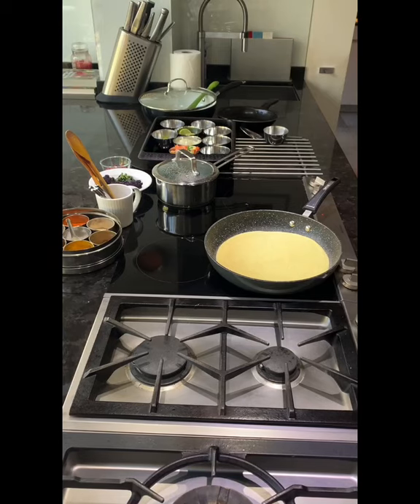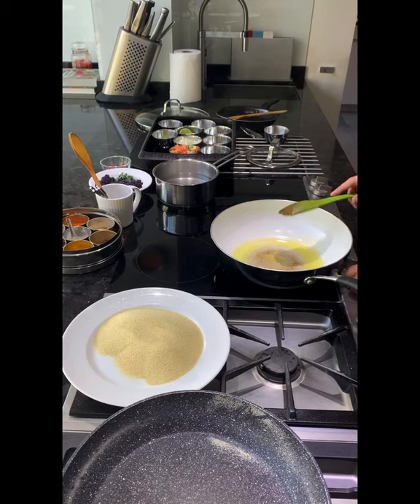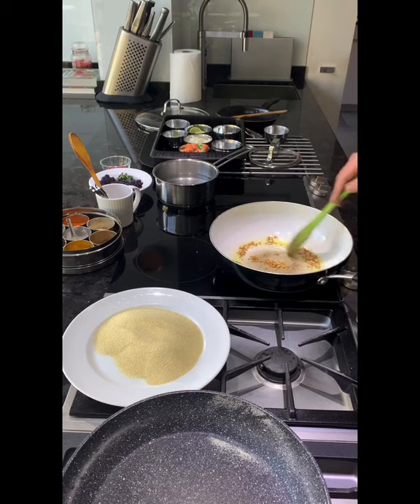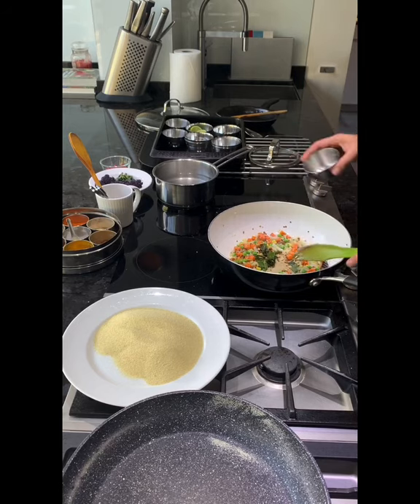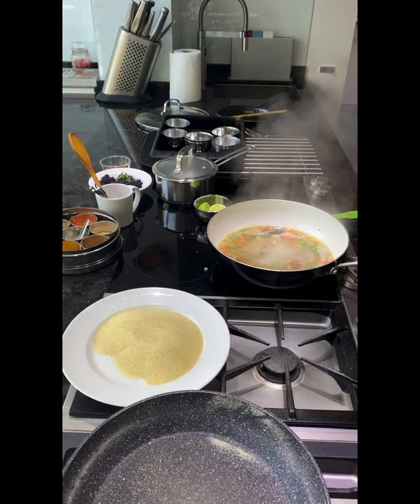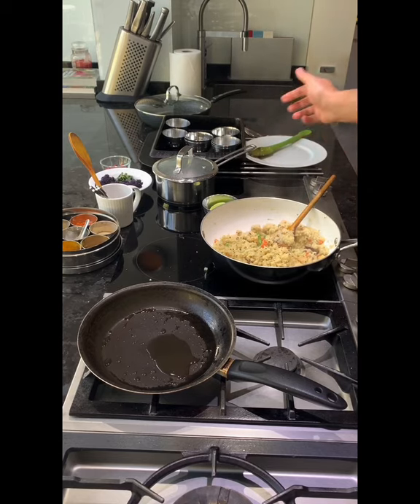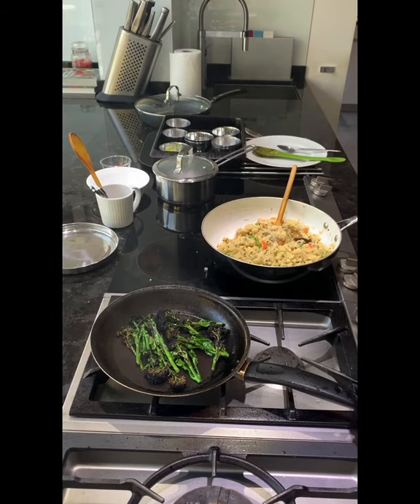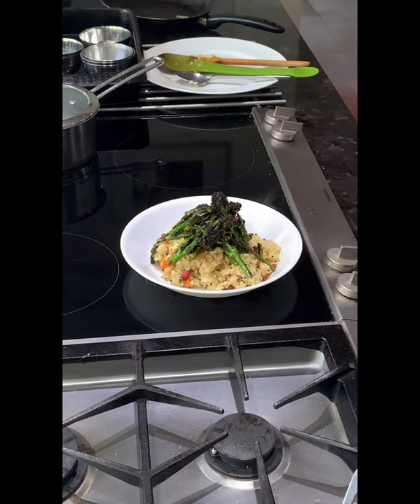Chef Atul's Upma aka Semolina Savoury Porridge with Purple Broccoli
A south Indian recipe with a modern twist.